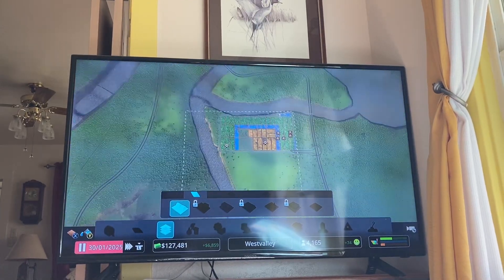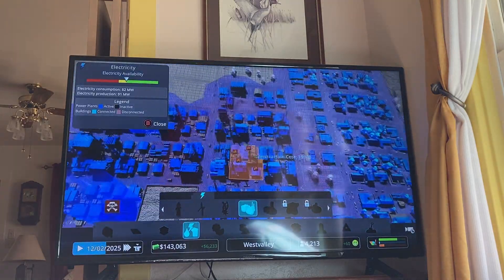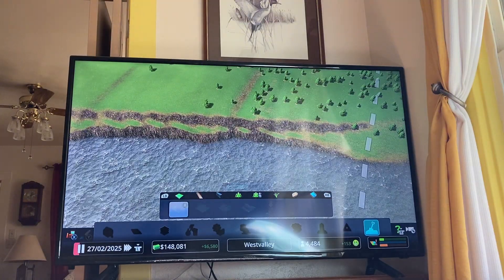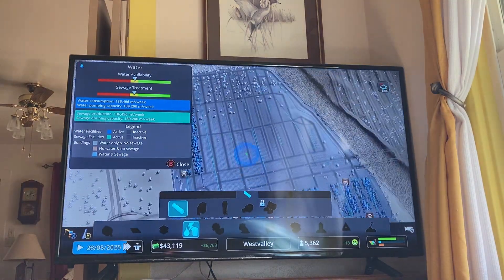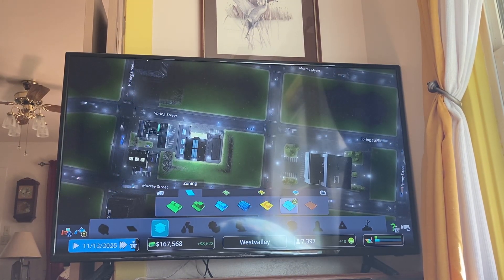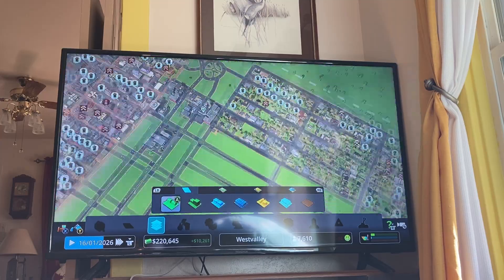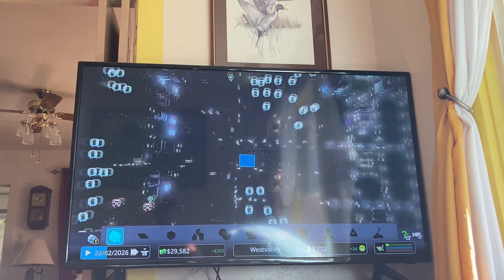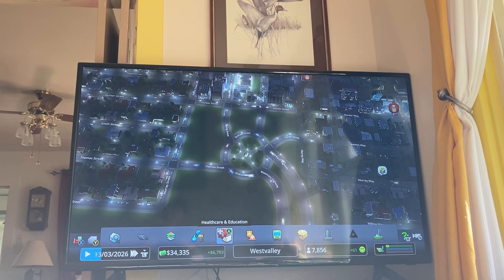New Neighborhood | City Skylines Episode 2